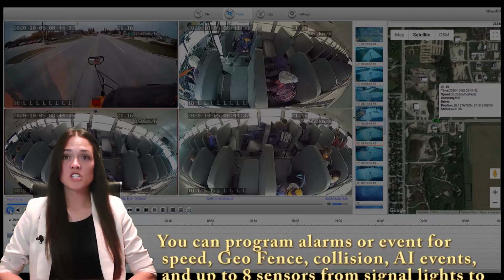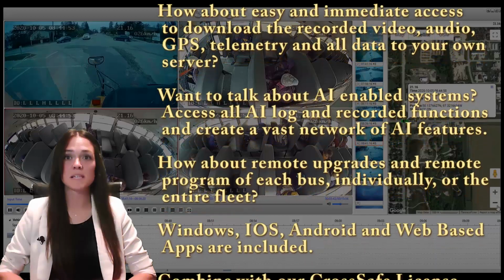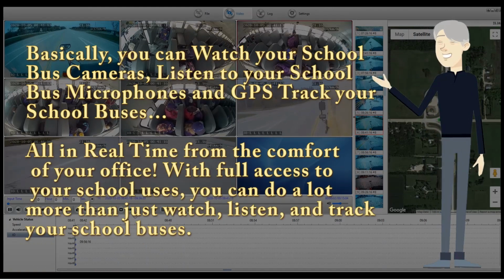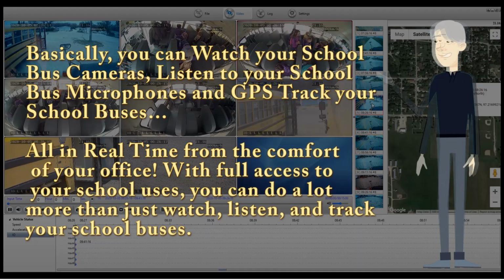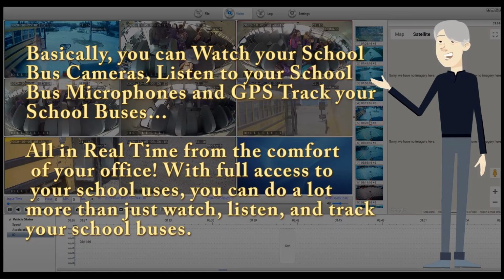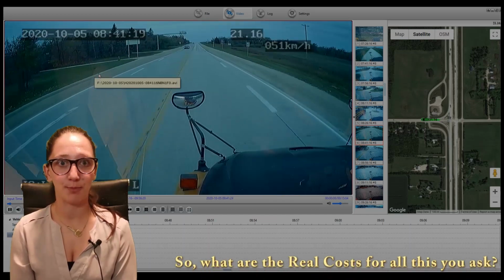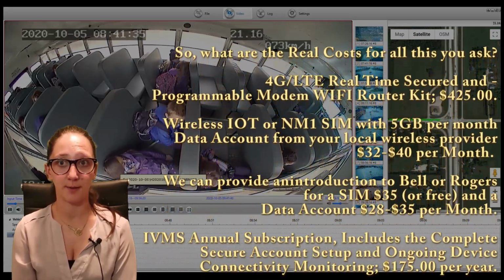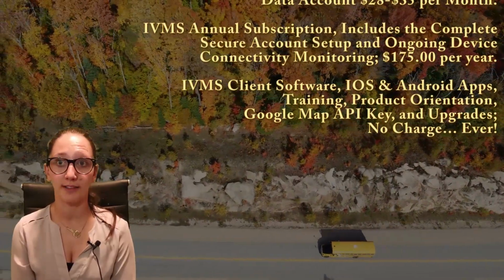Retain Your School Bus Drivers and Attract New School Bus Drivers to your Transportation Department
Retain Your School Bus Drivers and Attract New School Bus Drivers to your Transportation Department by Removing Traffic Cop and Student Referee Tasks from Driving the School Bus with Canadian 4G School Bus Technologies!